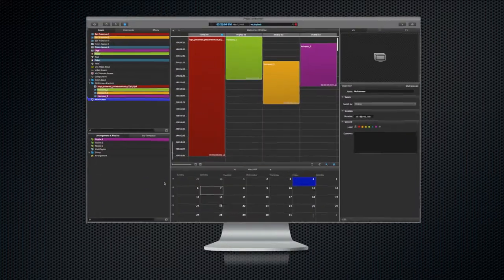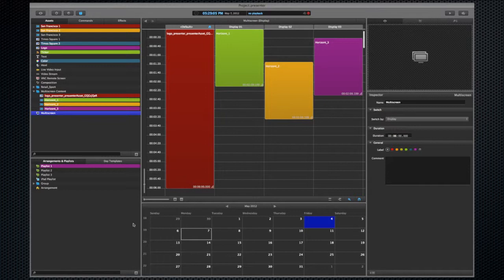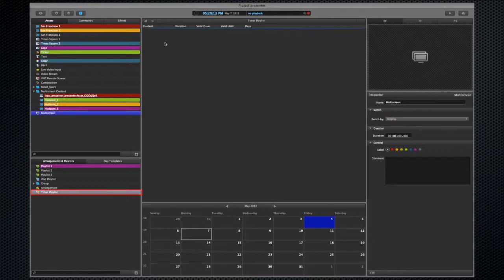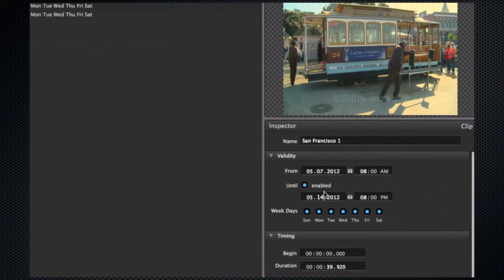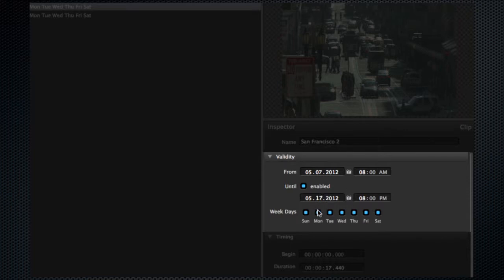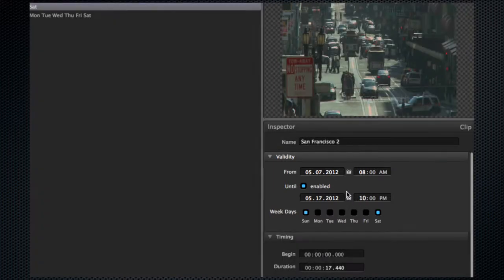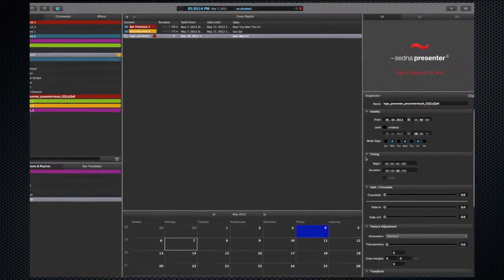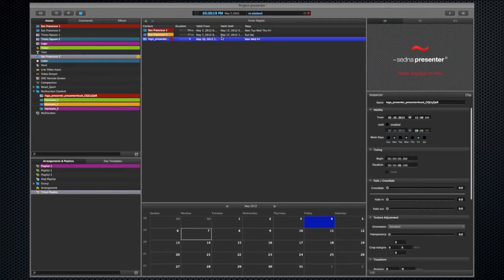~sedna presenter version 3 timer playlists